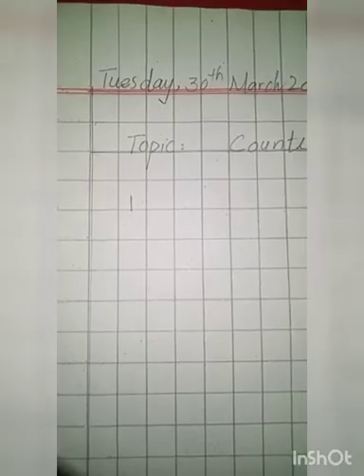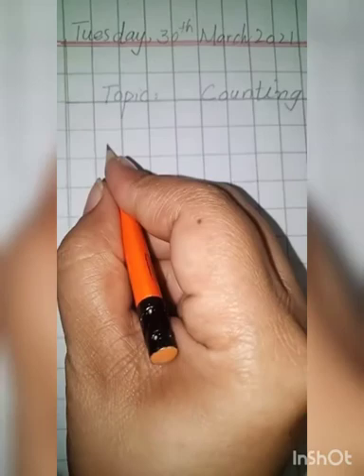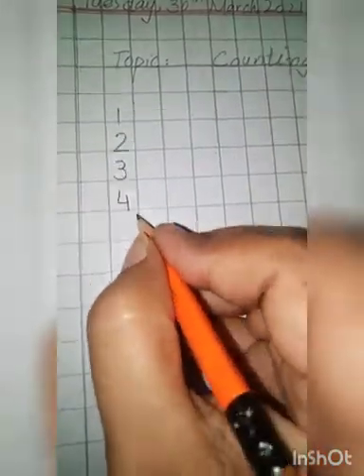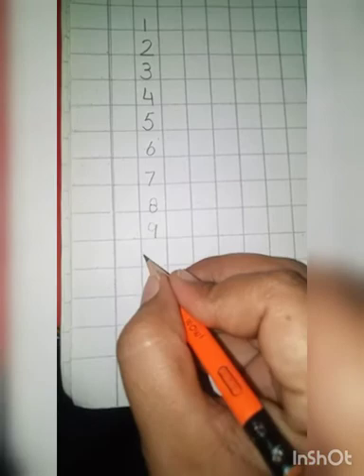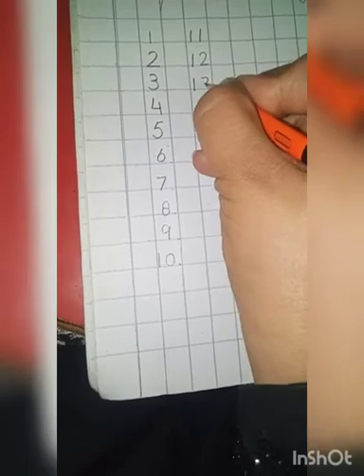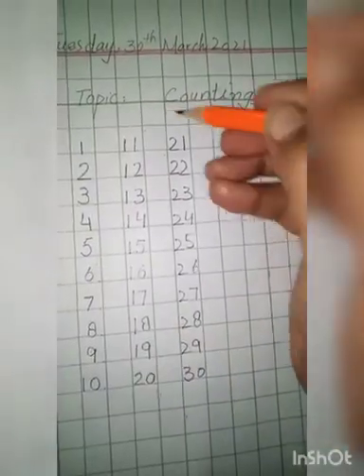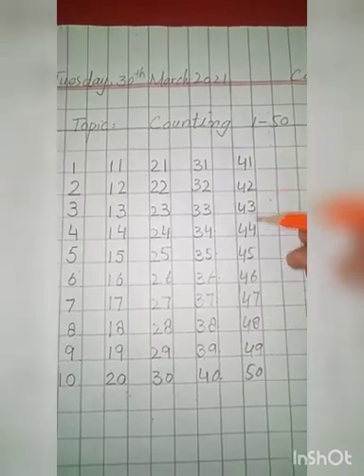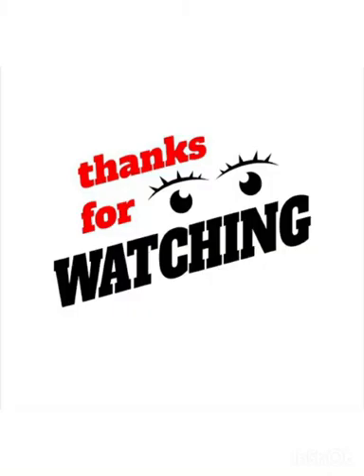Maths notebook. ...30.03.21